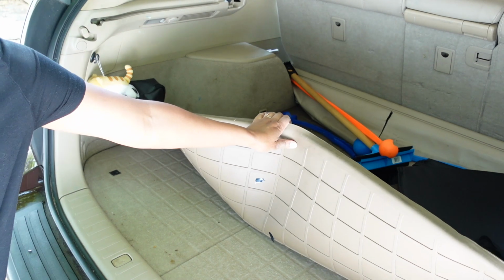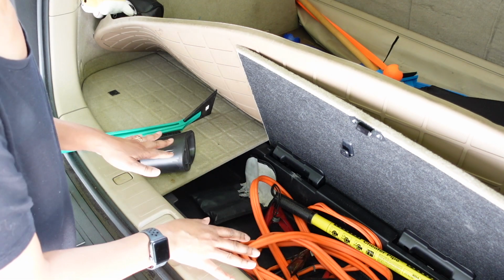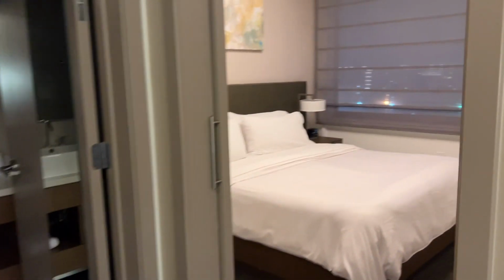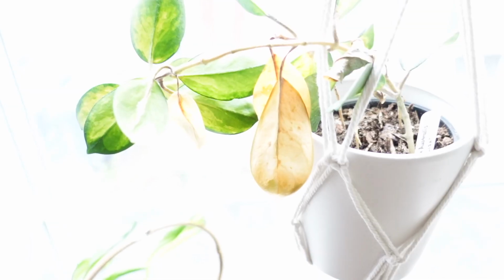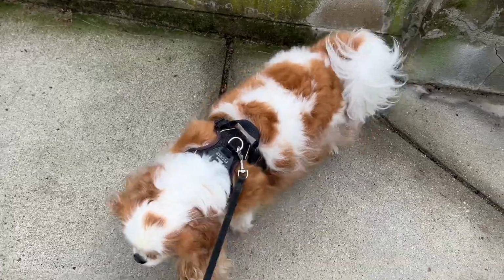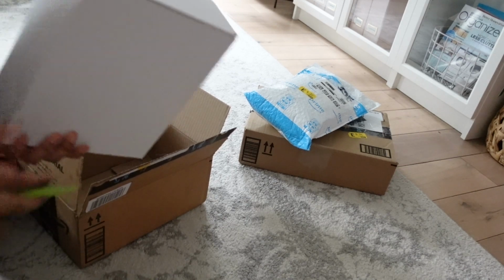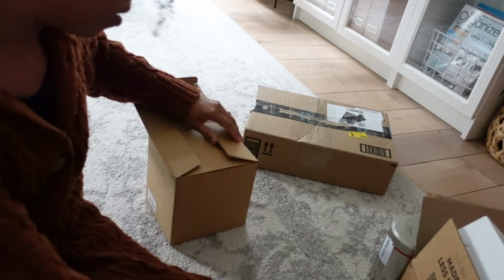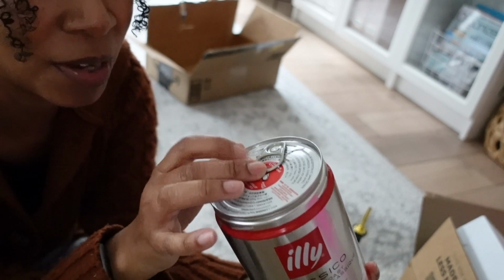Discovering Dad's Sweet Mementos & Road Tripping Solo | Vlogtober 🍁1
Hi. It's Vlogtober! It just me being me! I went on a solo trip, gave little Clover a much needed bath and got some coffee stuff from Amazon! It's Kay from  @TheOrganizedSoprano  and this is what I think is my cozy vlog channel. I'm also at  @KDaisy  if you like cozy gaming :)